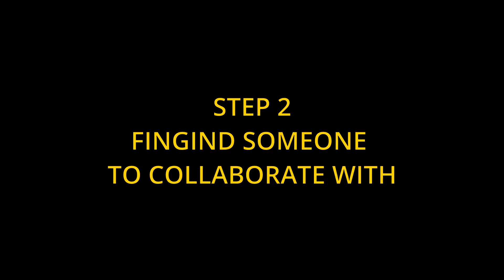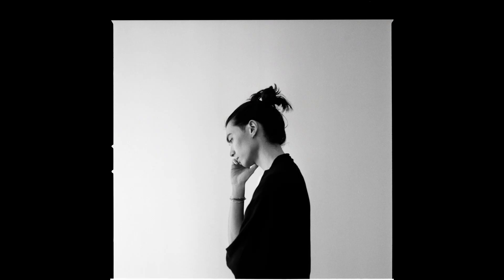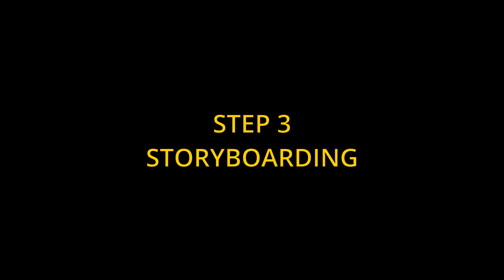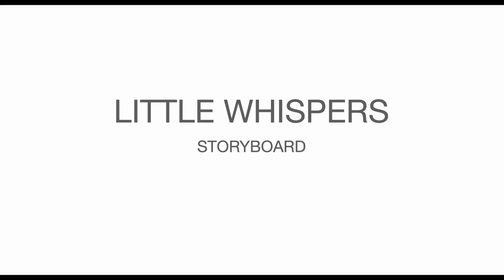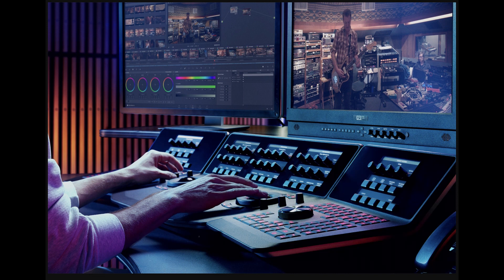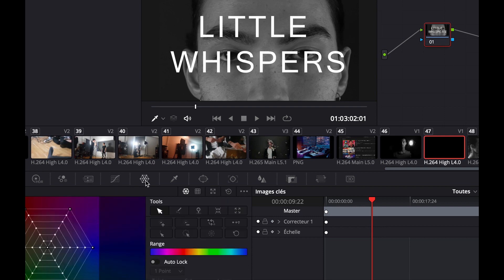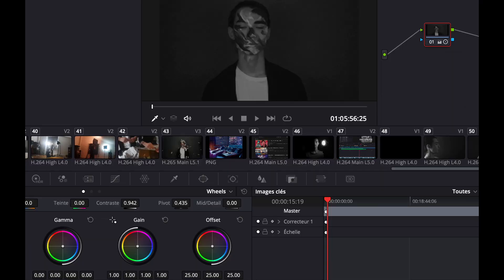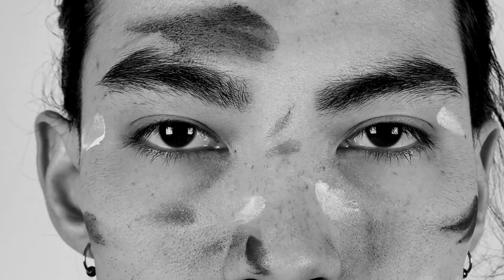How we made a music video with an iPhone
A step by step DIY tutorial about how we made the music video for my track "Little Whispers" with an iPhone and a little bit of creativity and no budget

IPhone 12
Lights (not sure) LimoStudio, 700W Output Lighting Series
Tripod : manfrotto 056B
⚪️ About me : I'm a French music maker playing with contrasts, keys and beats